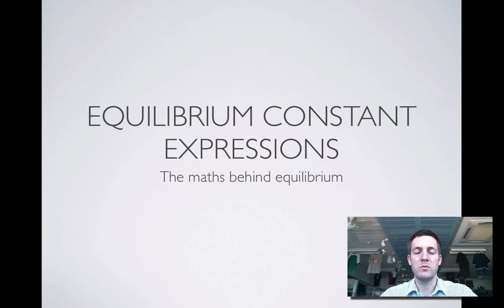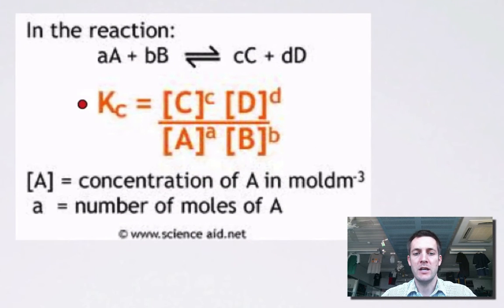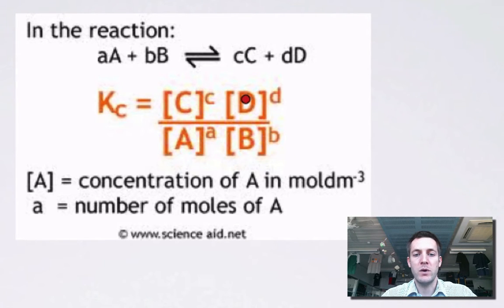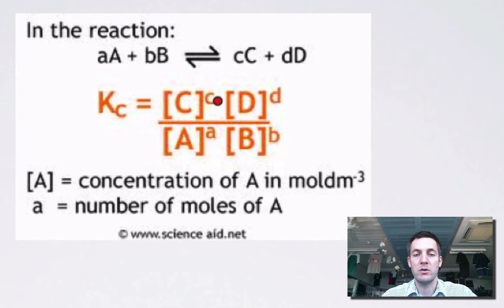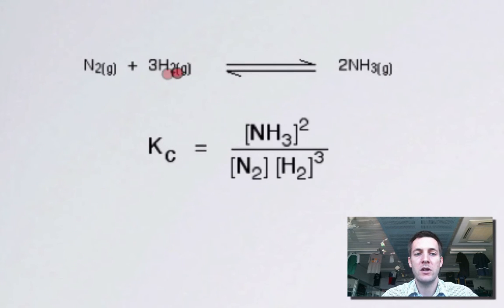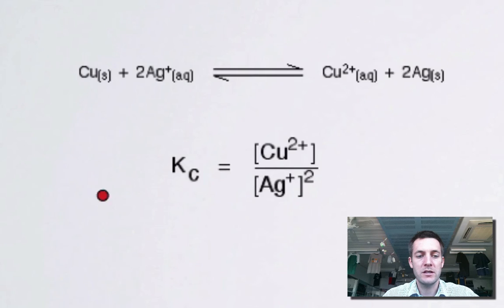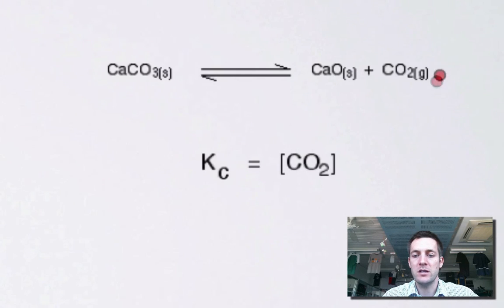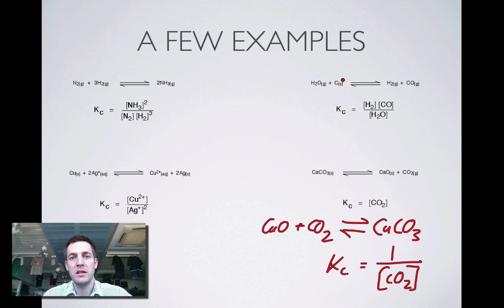1.1 Equilibrium Constant Expressions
2nd Introductory film of the series on Equilibrium chemistry